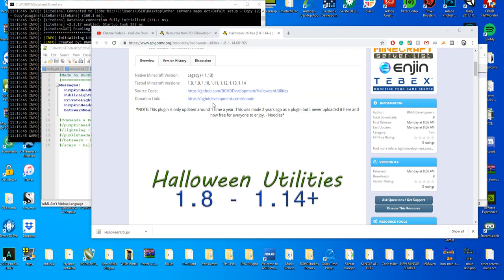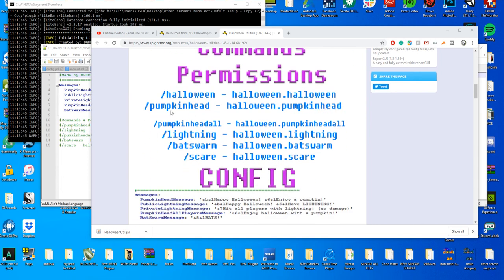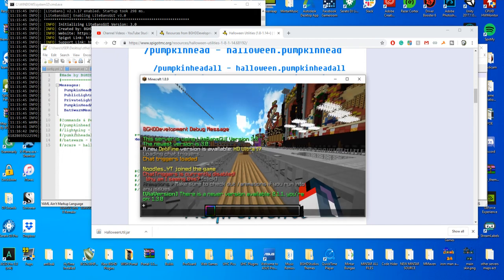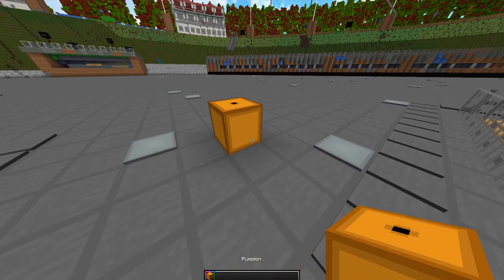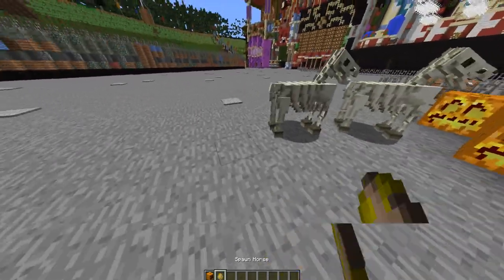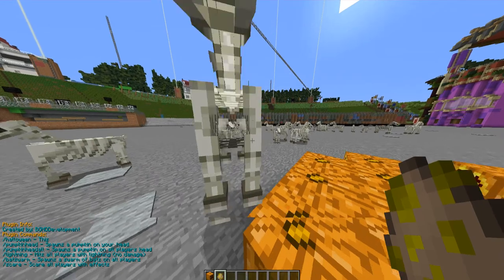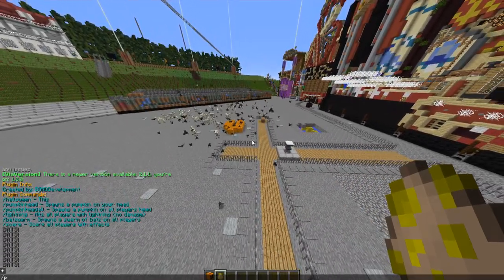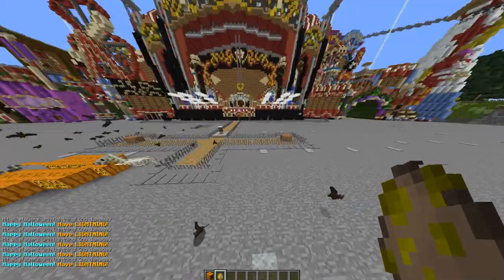Halloween Utilities (1.8-1.14+) - Plugin Tutorial/Overview